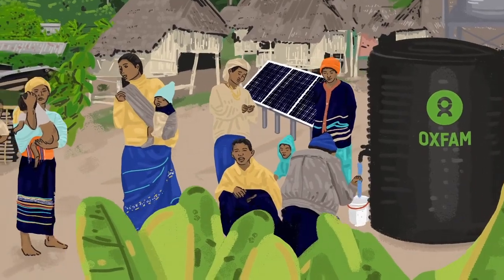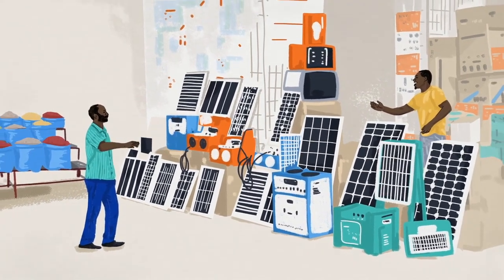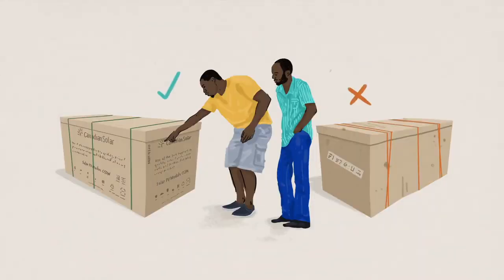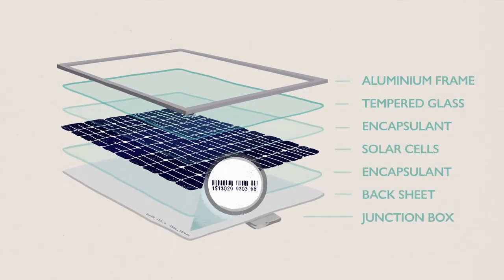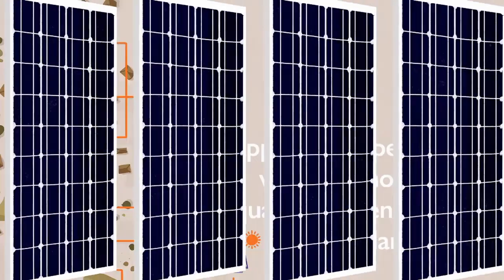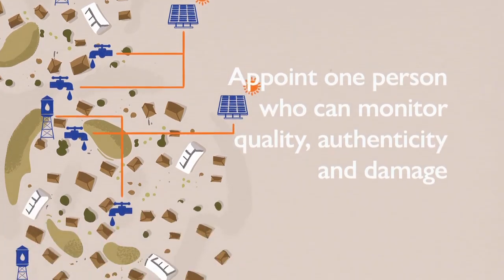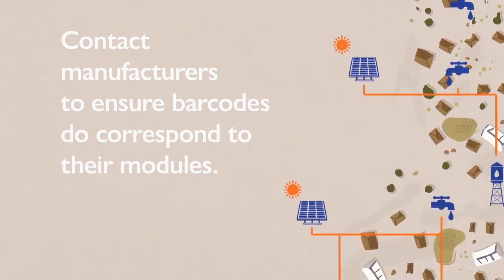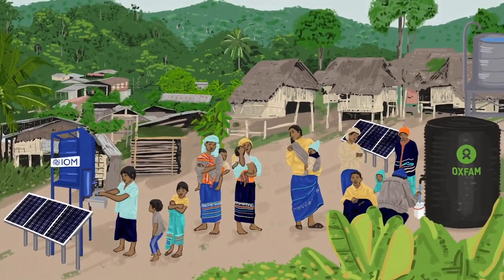SOLAR WATER PUMPING - ( OXFAM©) - Selecting good quality solar panels.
This video gives advice about how to ensure you get high quality solar panels, and avoid fake or counterfeit panels.

This video is reproduced with the permission of Oxfam ©, Oxfam House, John Smith Drive, Cowley, Oxford OX4 2JY, UK

Oxfam © does not necessarily endorse any text or activities that accompany the materials.